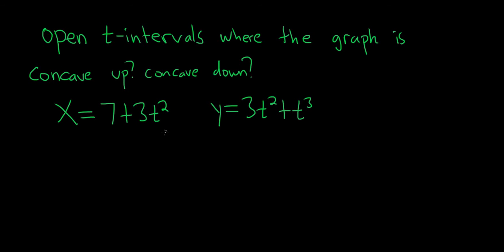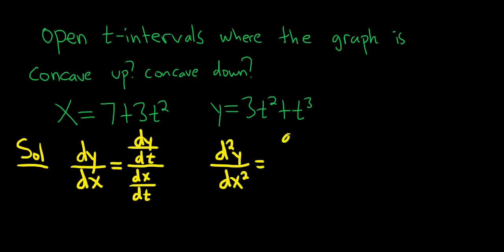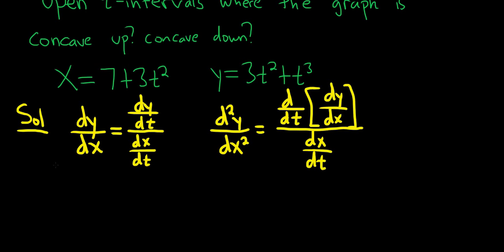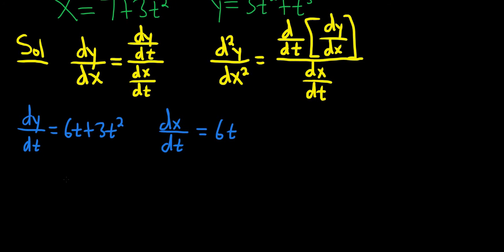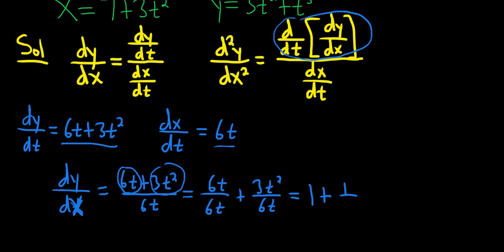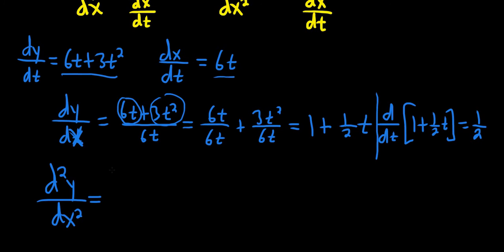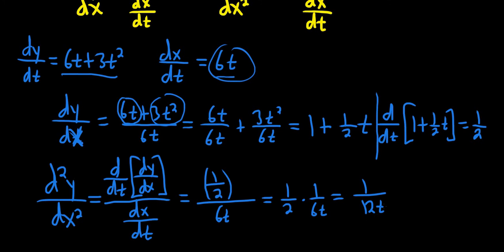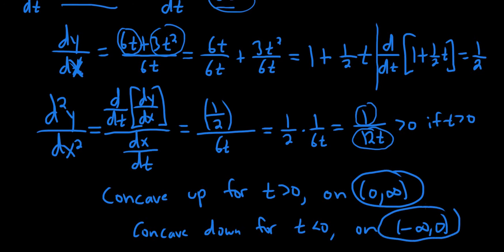Find the open t-intervals where the parametric Equations are Concave up and Concave Down